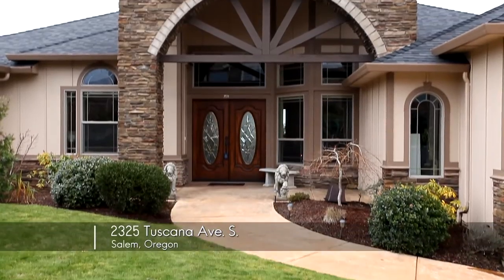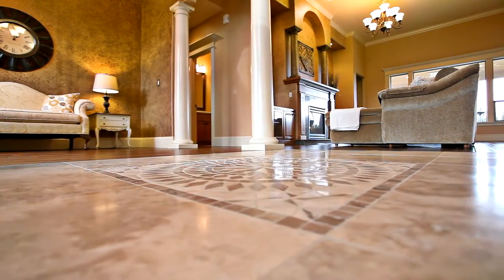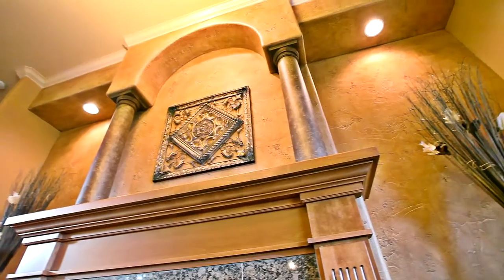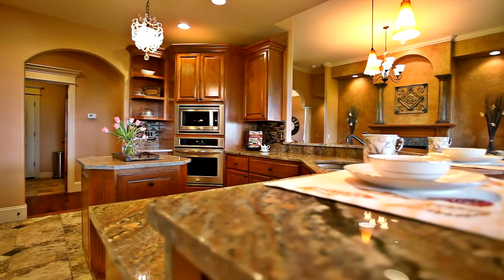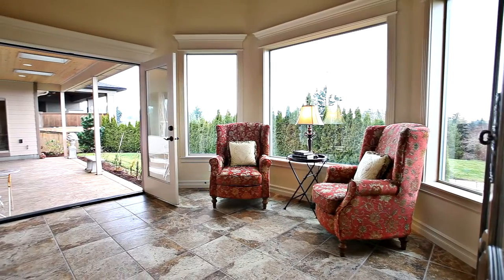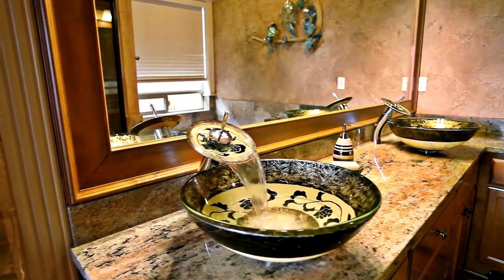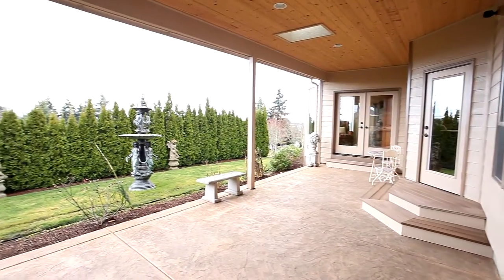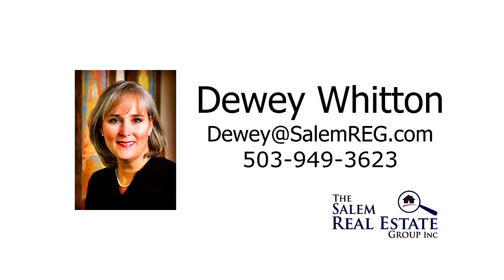Stunning Single Level Home in Salem | Oregon real estate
Gorgeous single-level 4-bed, 2.5-ba home in Bella Cresta. Elegant details include mosaic tile entry, graceful columns & arches, hand scraped HW floors. Spacious LR w/ built ins & gas FP opens to gourmet kitchen w/ granite counters & SS appls. Elegant sunroom w/ hand-painted ceiling. Master suite w/ tray ceiling & patio access, luxurious bath w/ tile shower & jetted tub. 2 more BRs are connected by adjoining bath. 4th BR is perfect for an office. Covered patio is an ideal space for year round entertaining.